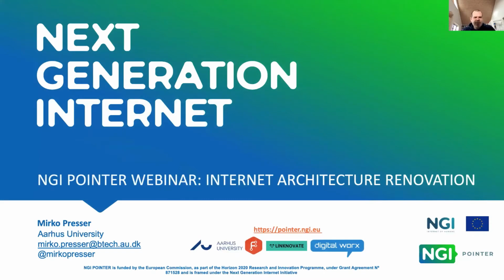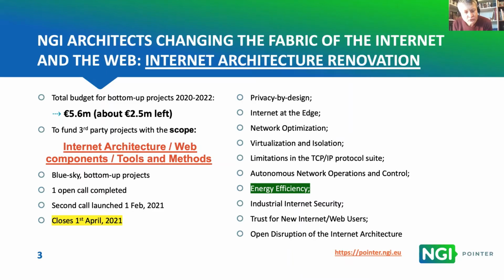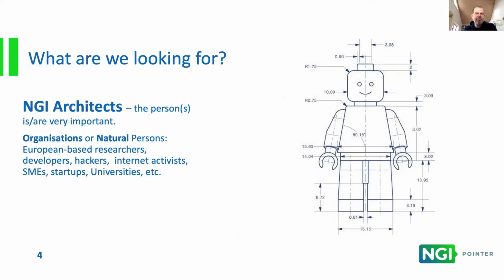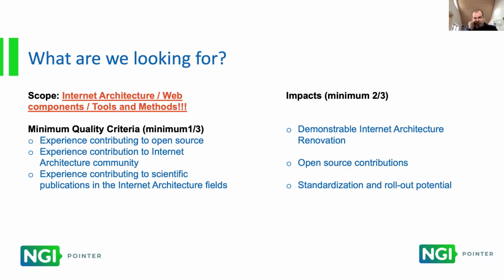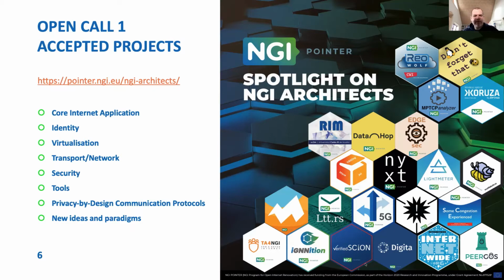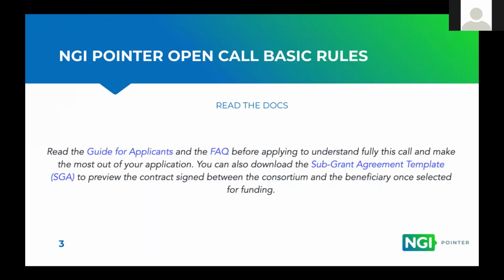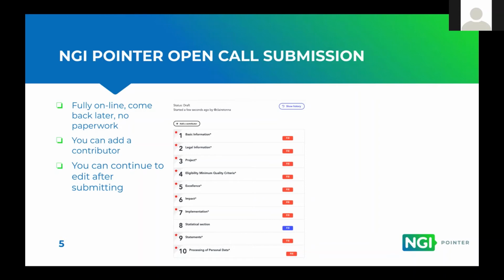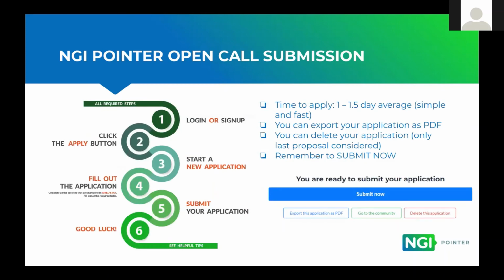NGI POINTER - Webinar #3 on its 2nd Open Call for NGI Architects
Date 16/03/2021 - 9am

This is an informative webinar where you get to know how to become an NGI architect, how to receive up to €200.000 in funds for your idea along with business and technical support during a 12-month Support Programme, and how to become part of a community that helps to build the Next Generation Internet (NGI).

*Please note that there was a minor mistake in the slides presented, correct deadline is 1 April 2021 at 13:00H CEST (Brussels Time)